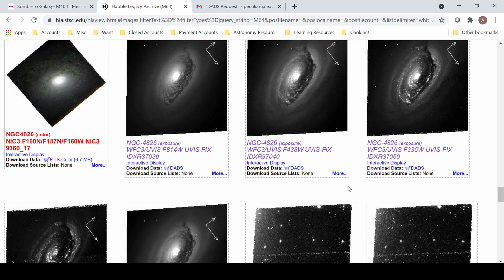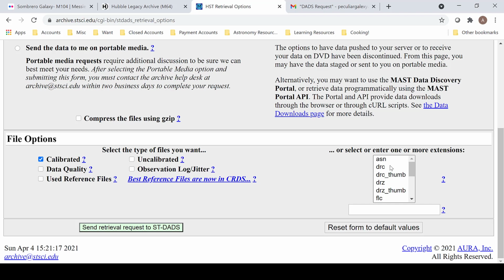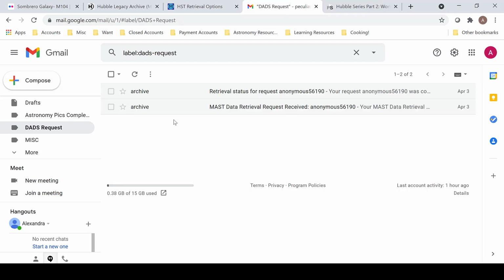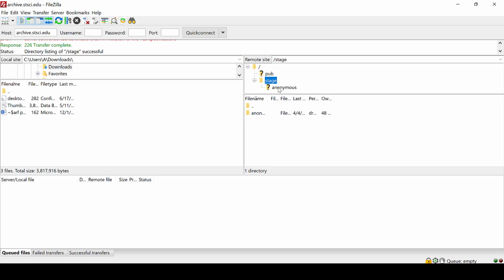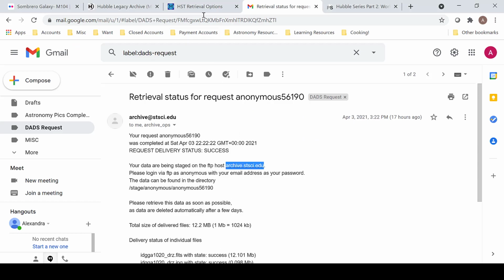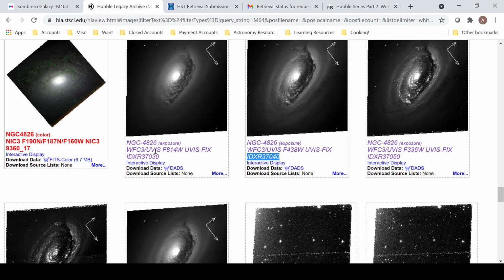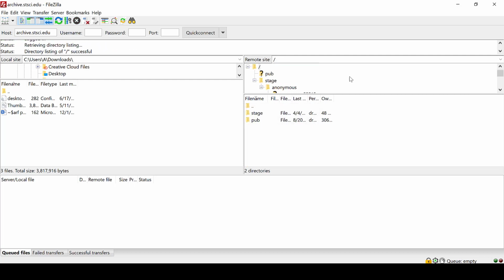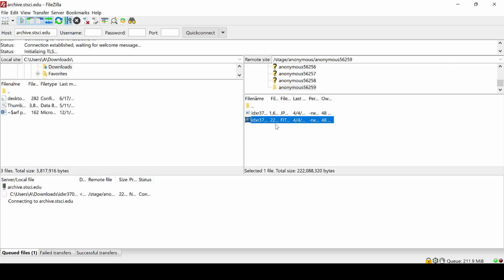Data Archive and Distribution System (DADS) Retrieval Request from the Hubble Legacy Archive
Sometimes in the Hubble Legacy Archive, you come across a really awesome dataset, but the problem is, you cannot download it as a FITS Science file. Its only download option is DADS. What is DADS? DADS stands for Data Archive and Distribution System and requires File Transfer Protocol Software, like FileZilla, to download. This tutorial explains how to download these type of files!